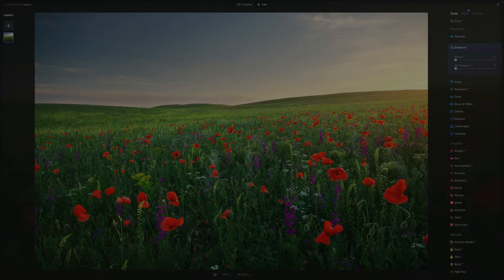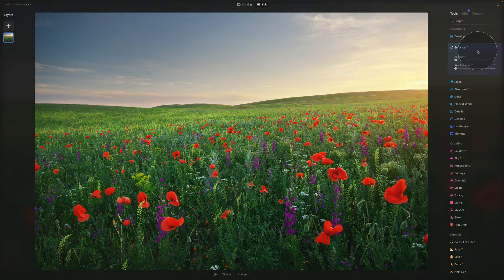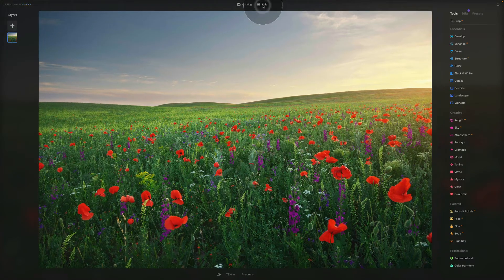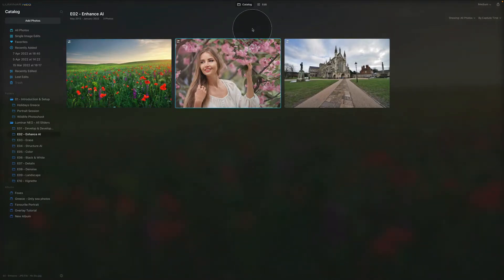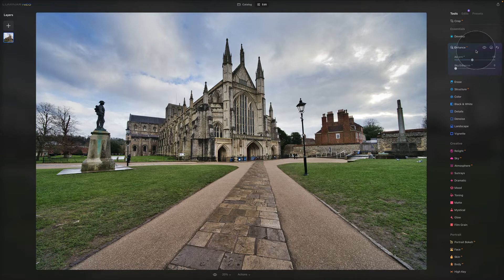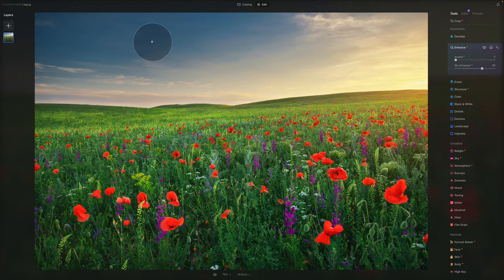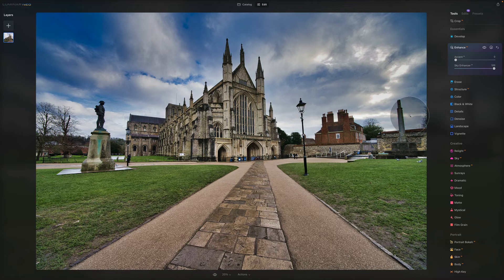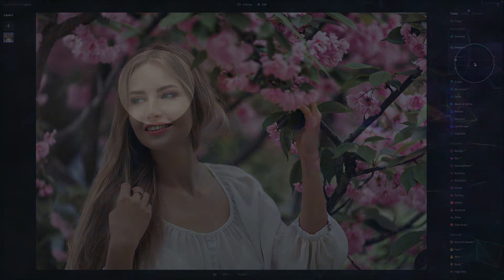Luminar NEO: How to use the Enhance AI Tool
We will use the Enhance AI tool from the Essential Tools in this episode. The Enhance AI contains two helpful adjustments that harness the power of Artificial Intelligence to enhance your photos. This tool automatically analyses your image and instantly corrects it while still offering control over the final amount of correction.

There are almost 200 sliders in Luminar NEO, and this show will describe and explain every one of them.

In this video:

00:00 Start
00:07 Introduction
00:25 Sample Files
00:33 Luminar NEO Discount Code
00:52 What is Enhance AI
02:17 How to use Accent AI
05:34 How to use Sky Enhancer AI
07:33 TIP: Why is Sky Enhance AI greyed out
08:19 Overview

Luminar NEO | Luminar | Skylum | Luminar Tutorials | Enhance AI Tool | Accent AI | Sky Enhance AI | Clever Photographer | Jakub Bors